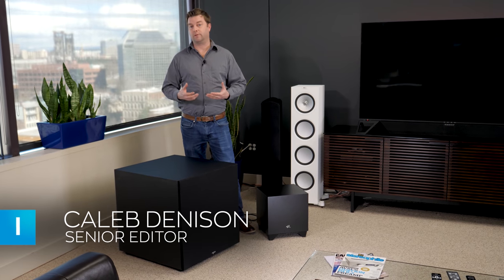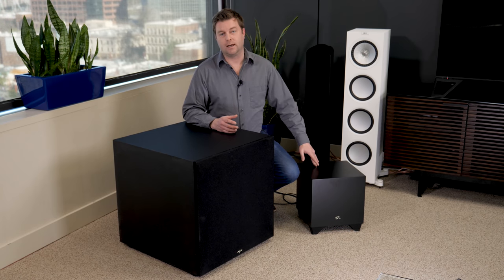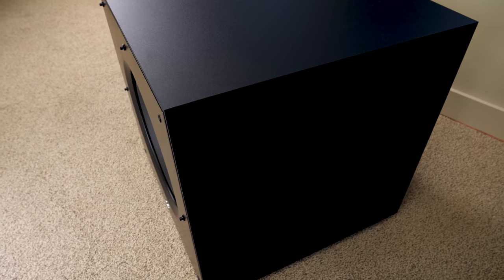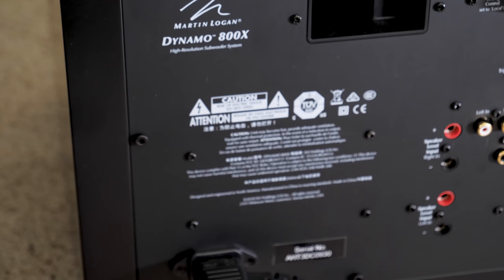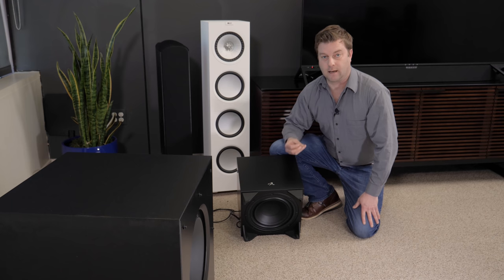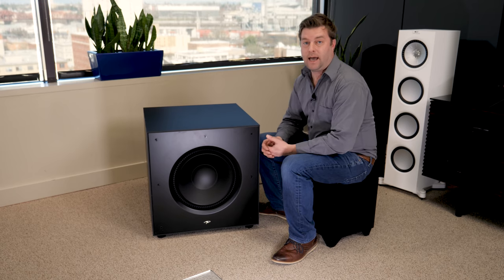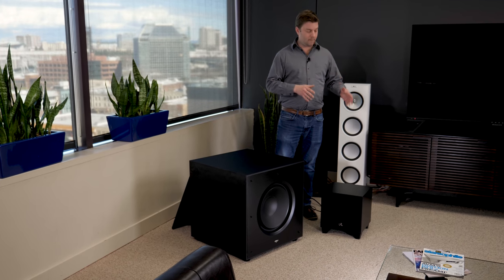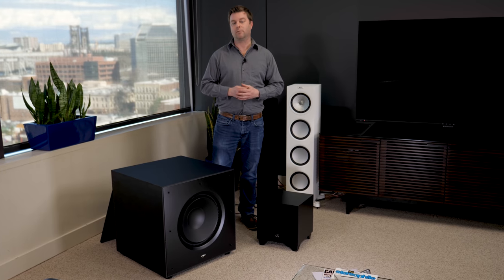Big Subwoofer vs Small Subwoofer: Comparison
Integrating a subwoofer into your home theater or stereo provides big sound and an immersive experience, but choosing the right size is not easy. They’re not exactly a one-size-fits-all proposition, and they’re also a little confusing to shop for if you don’t know where and how to look.

If you’re Michael Bay, you probably want something big powerful, but if you’re just trying to reduce stress on your prized pair of speakers, maybe a small 8-inch subwoofer will work.

Here is you guide for choosing the right size subwoofer for your home theater.